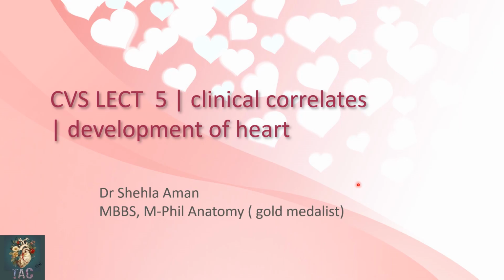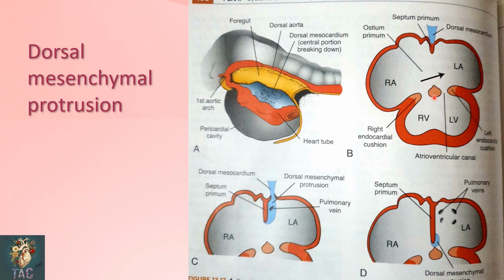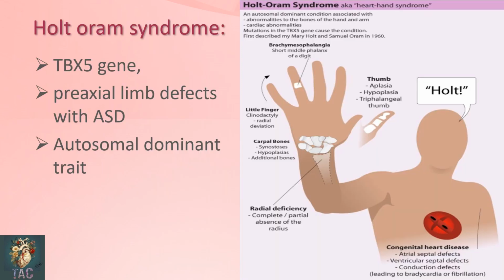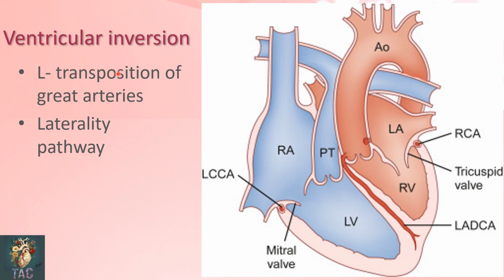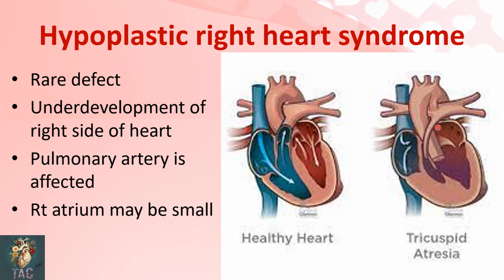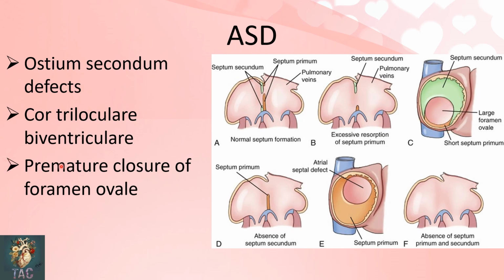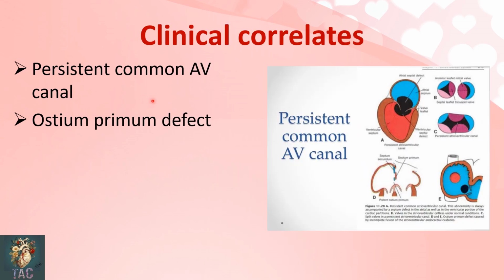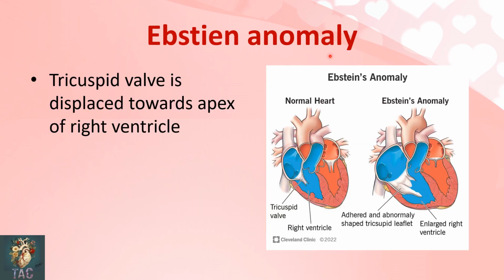CVS Embryo | Part 5| Cardiac septa & its clinical correlates| Dr Shehla Aman#anatomy#embryology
Welcome to our exciting video lecture on Cardiovascular System (CVS) Embryology! Embark on a journey into the fascinating world of prenatal cardiovascular development that explores the complex processes that underlie the human cardiovascular system.

In this carefully curated series, our knowledgeable instructors guide you through a comprehensive study of CVS embryology. Whether you are a medical student, health professional, or hobbyist looking to expand your knowledge, this lecture is for students of all levels.

Each lecture is well structured to cover important concepts, recent research, and practical applications in the field of CVS Embryology. Through visually impressive presentations, interactive diagrams and clinical examples, I will ensure that complex topics are explained in a clear and accessible manner, helping to understand thoroughly and remember important information.

Explore the extraordinary development of the heart, blood vessels, and circulatory system as we unravel the mysteries of their complex formations and relationships. Gain insight into the genetic and environmental factors that influence cardiovascular development.